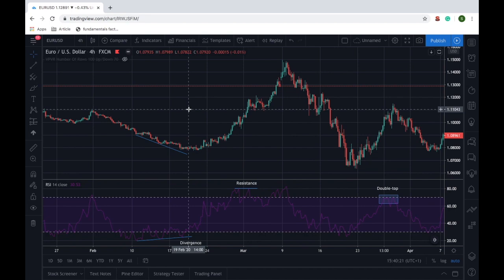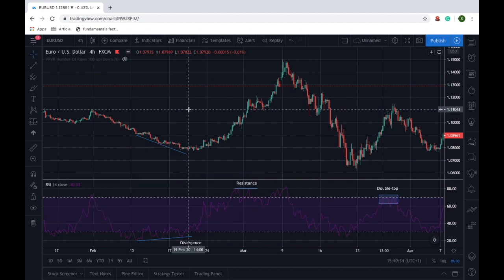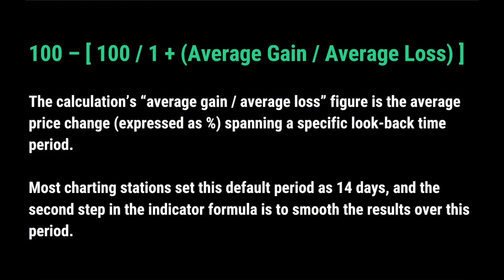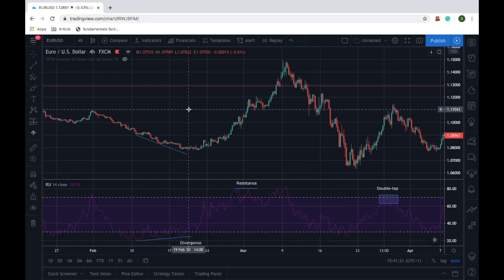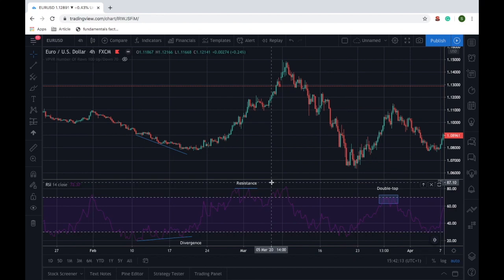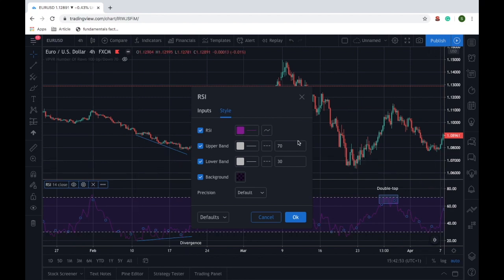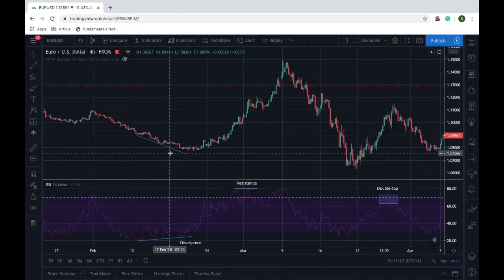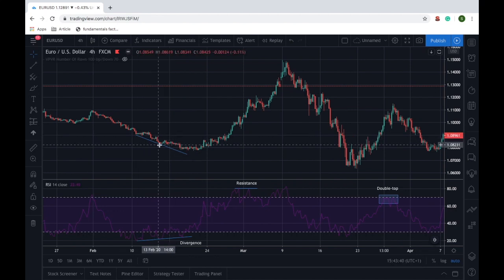How To Use Relative Strength Index (RSI)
The Relative Strength Index (RSI), was developed by J. Welles Wilder and first introduced to the financial markets in his 1978 trading manual, New Concepts in Technical Trading Systems.  Essentially, the RSI tracks market prices working as a momentum oscillator, which means its readings fluctuate between two charted extremes (0 and 100).

In its most traditional applications, values below 30 are interpreted as undervalued (or “oversold”) while RSI values above 70 are considered overvalued (or “overbought”).  These informative readings can be used to design trading strategies and alert traders to potential price reversals or corrective pullbacks within a larger market trend.